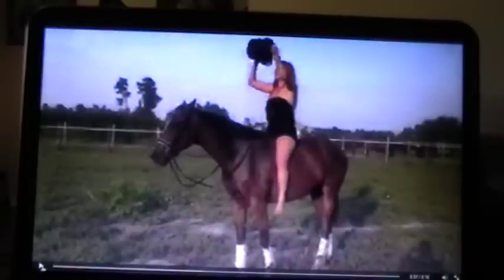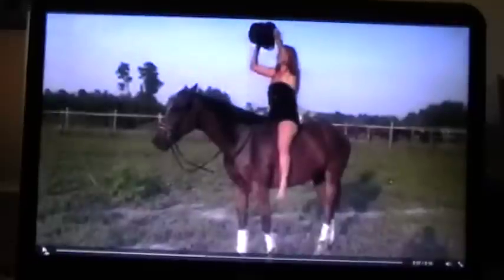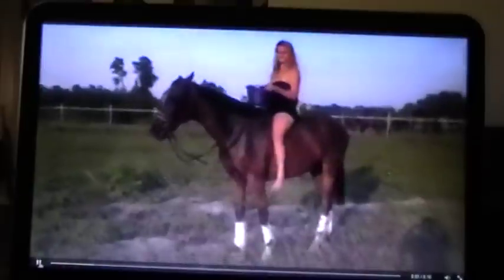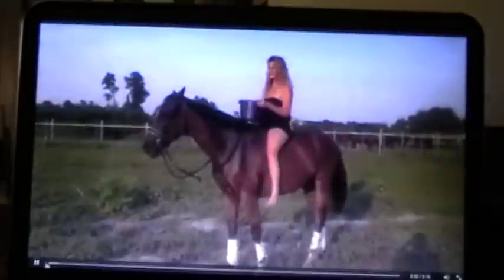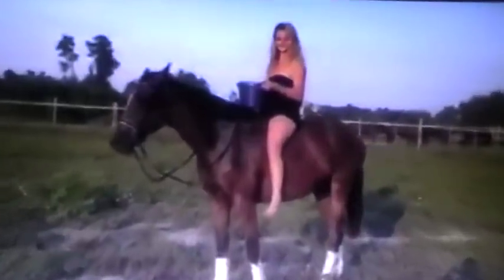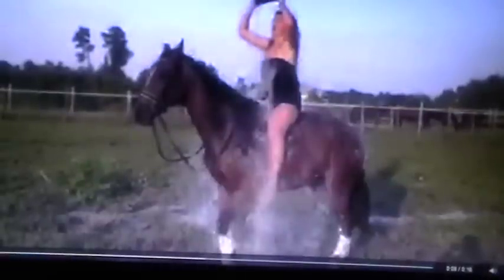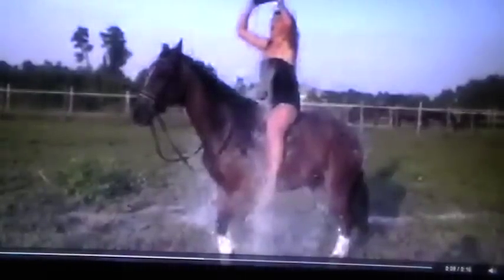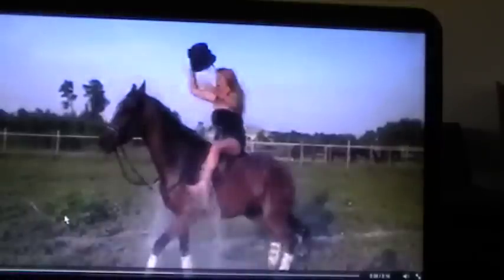ALS Water Challenge - Horse Scared & Reacts - Horse Bucks Off Rider - Why?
thinklikeahorse ItIsNeverTheHorsesFault The rider does an ALS (Lou Gehrig's Disease) water challenge on her horse. The horse is ambushed by the water,does not expect it and then reacts with a flight or fight mode. I try and show different frames to show how fast a horse can go into flight mode when startled, scared or ambushed.

This horse is NOT being bad or mean, it got ambushed and it reacted.  As soon as the rider came off the horse calmed down and figured out what was going on.  The horse did NOT buck the rider off. It did throw a little buck but the rider fell off when the horse stopped.